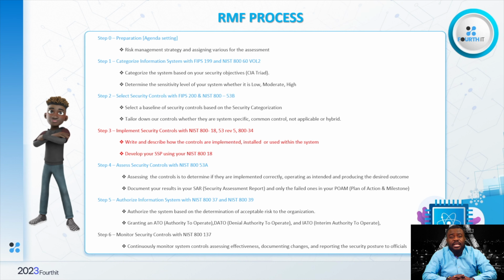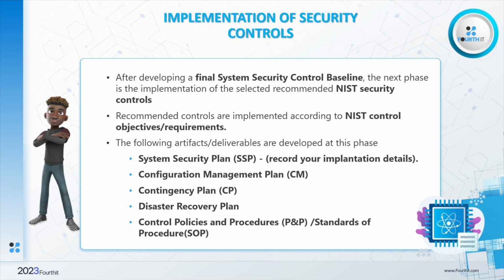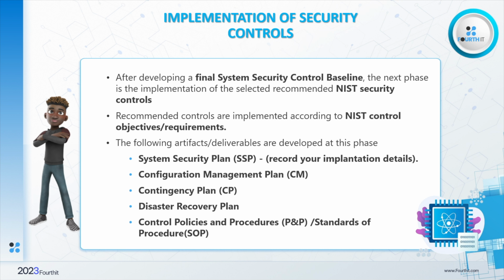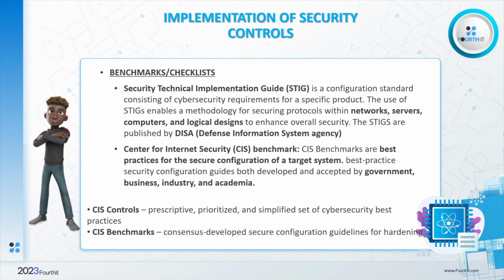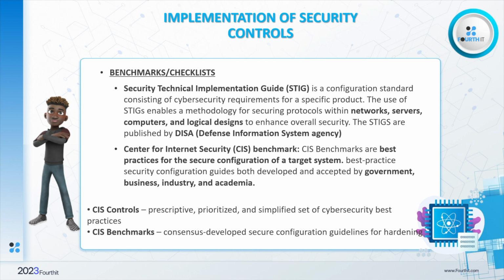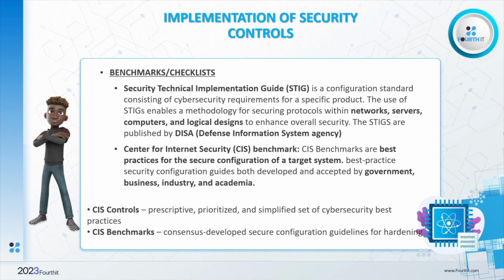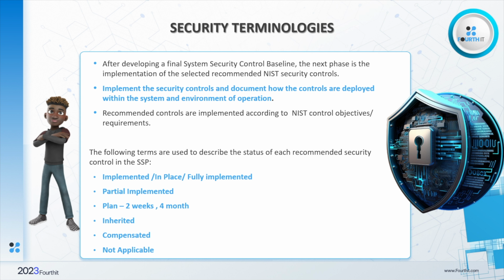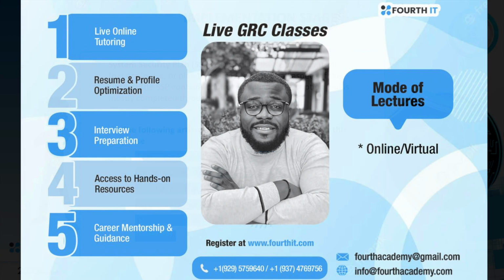Module 3 - Lesson 15 - Control Implementation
In this video, we take a deep dive into Control Implementation within the Risk Management Framework (RMF) and explore how it serves as a critical phase in securing your organization's information systems. Implementing security controls is not just about compliance—it’s about building a resilient cybersecurity posture that proactively mitigates risks and aligns with organizational objectives. Learn how to effectively apply security controls to protect your assets and ensure regulatory adherence.

🔒 What You'll Learn in This Video:
1️⃣ The purpose and importance of control implementation in RMF.
2️⃣ Key steps for selecting, tailoring, and applying security controls.
3️⃣ Best practices to ensure effective and sustainable control implementation.

👉 Register at @